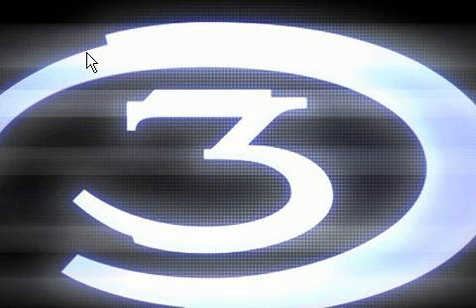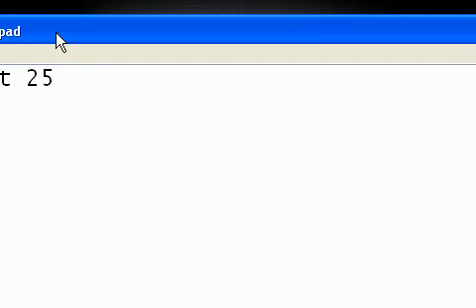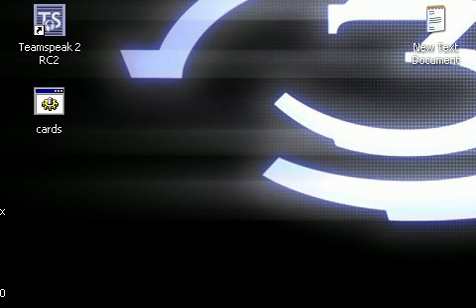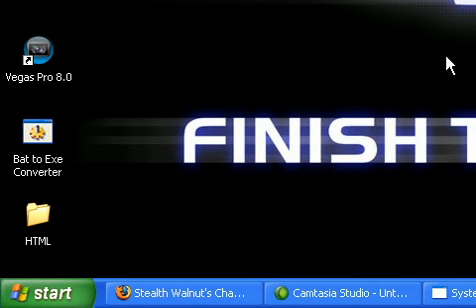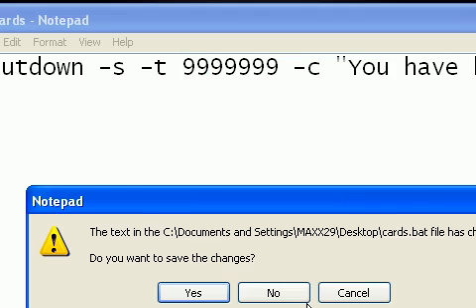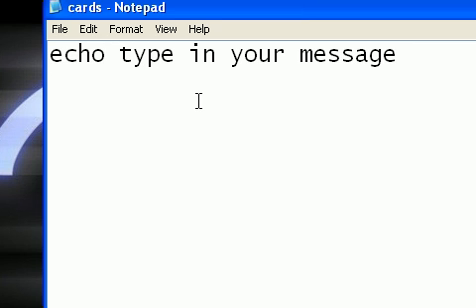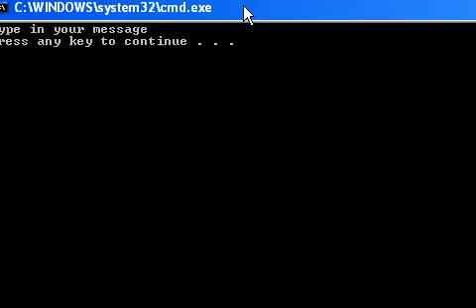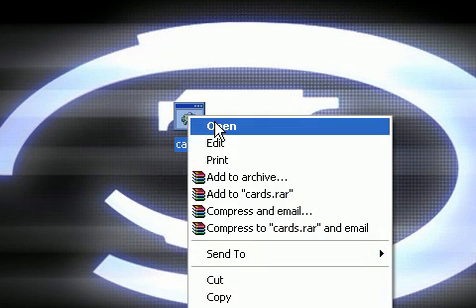Batch File Basics Part 2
I teach you some basics about batch files.

Please comment and rate! :P

Everything you see in this video (notepad, and batch files) all belong to the Microsoft Corporation

Sorry it was a bit hard to see :/ next time I'll make the text bigger. :) (less)